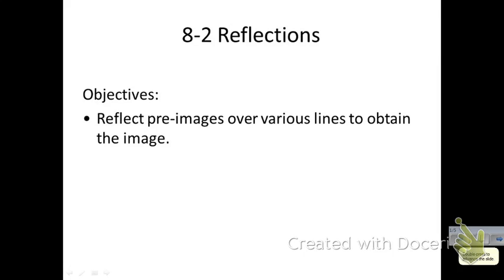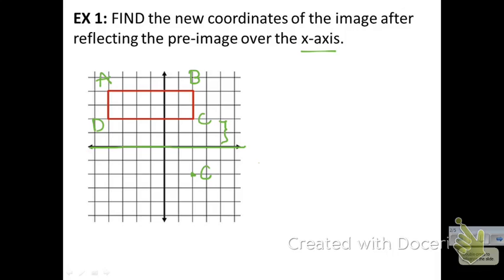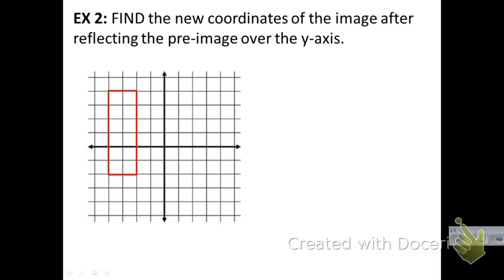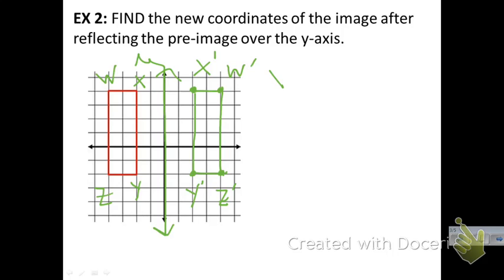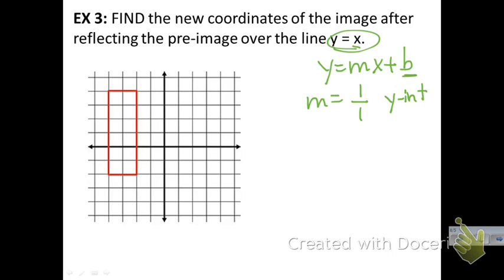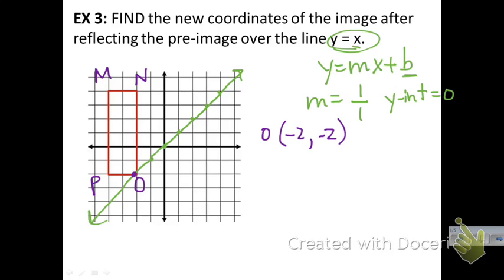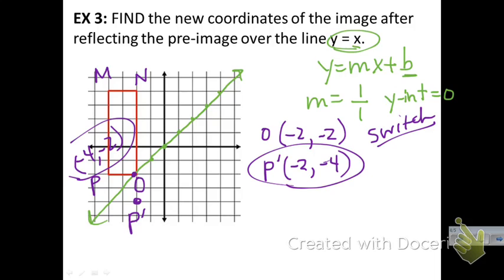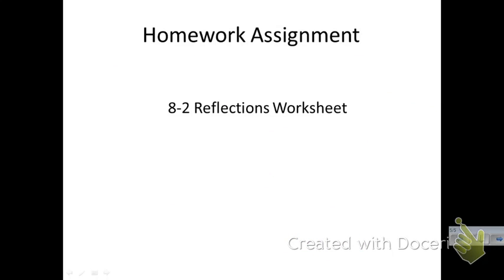Block 8-2 Notes